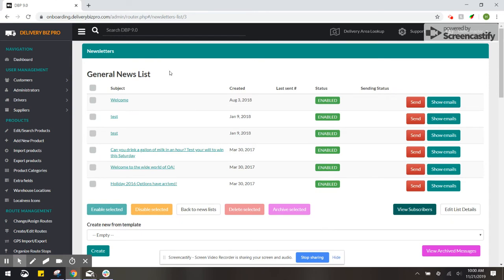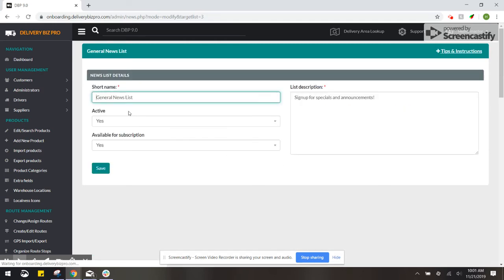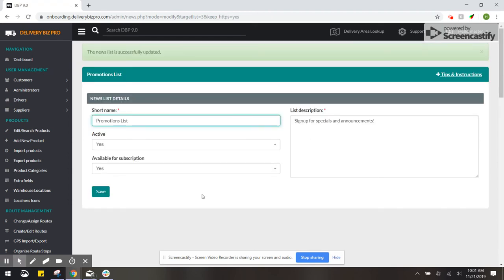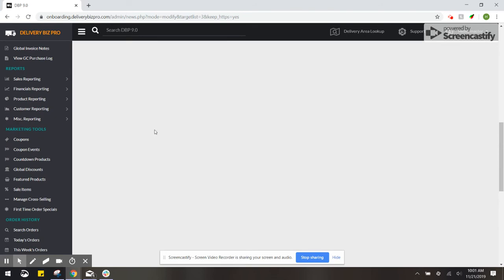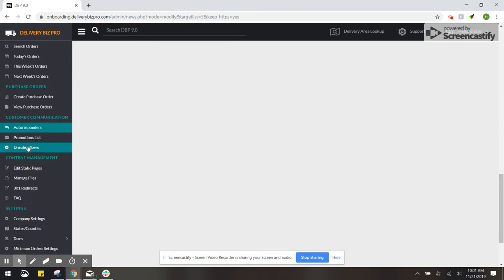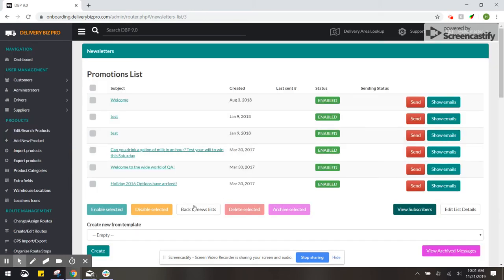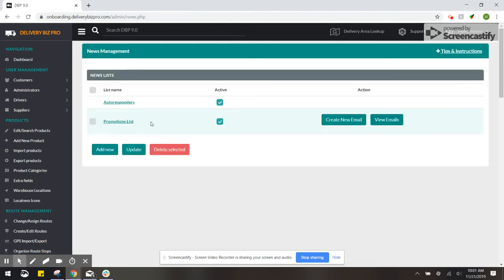How to Use and Add News Lists